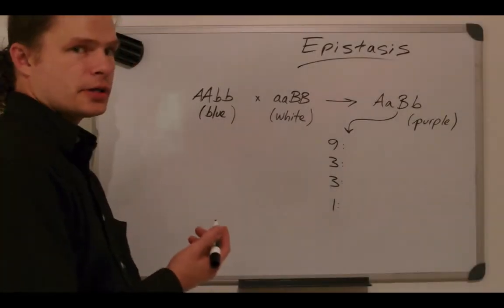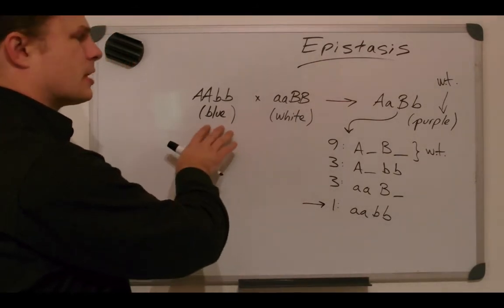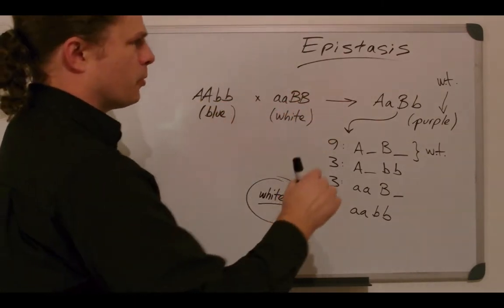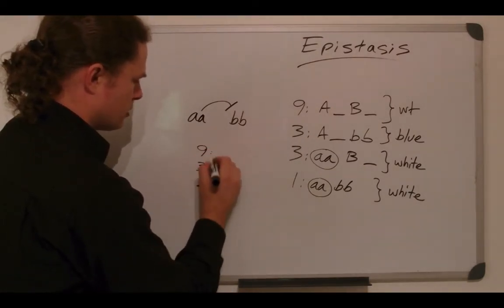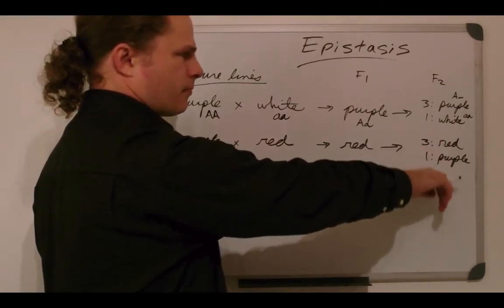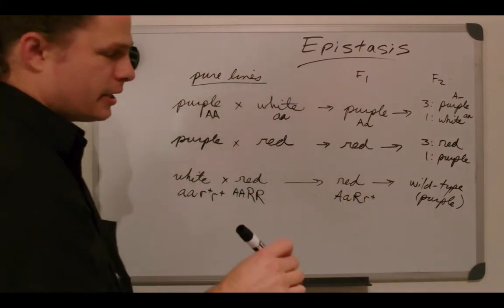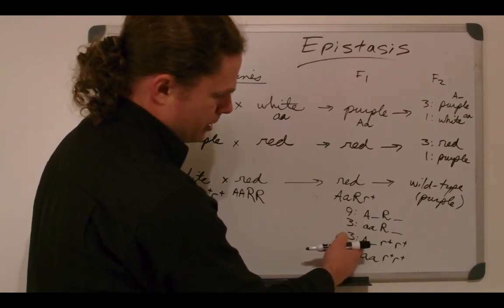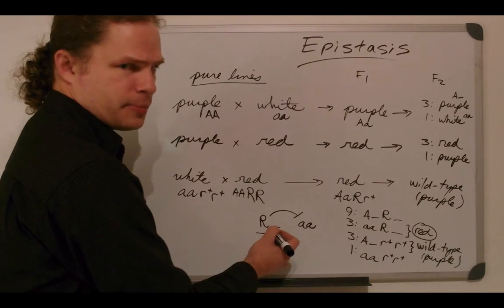371 Lecture 5a